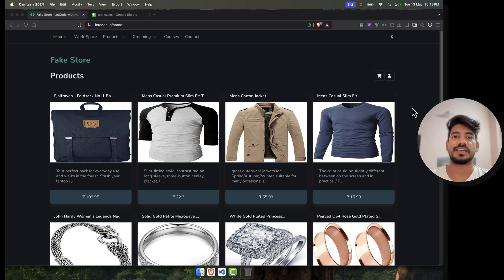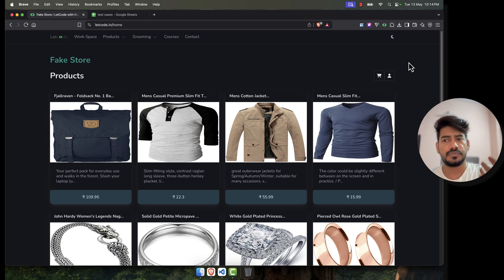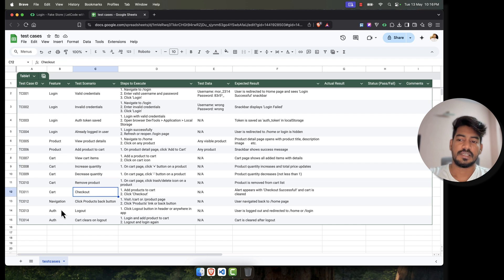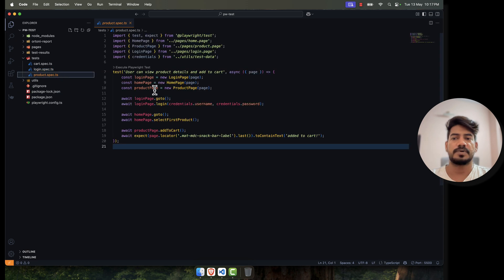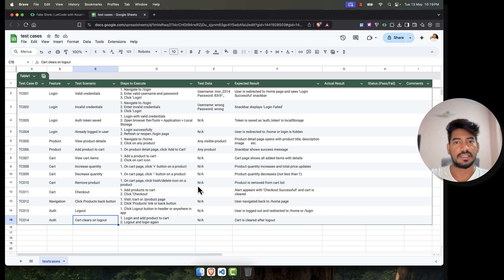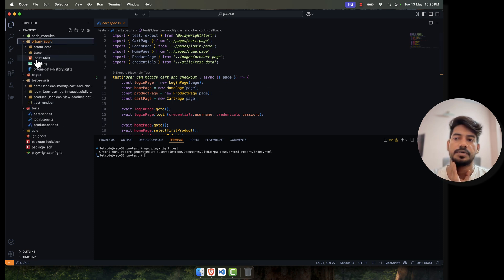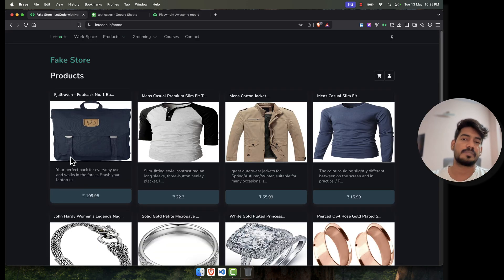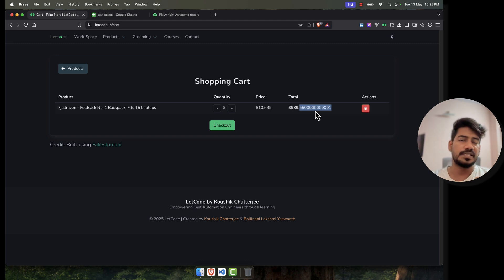Is test automation worth?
Hello :), In this video I have shared my views on is test automation worth?
Let's find it out with manual test cases and automation coverage.

Tamil Youtube Channel:
UPI:
Gpay: koushik350-1@okaxis
PhonePe: ortoni@axl

SOCIAL